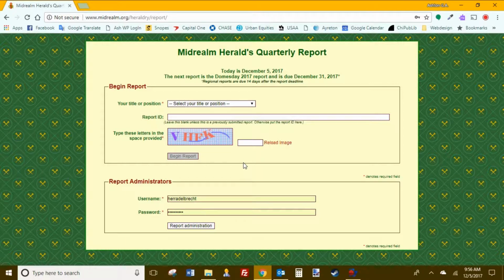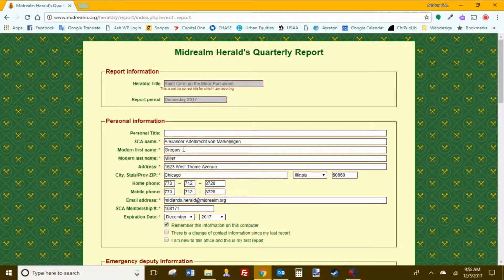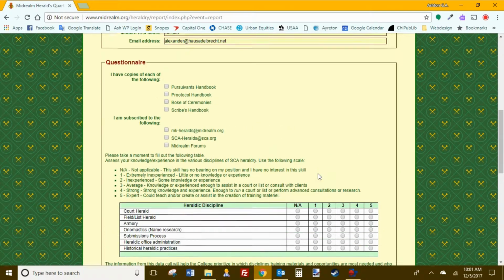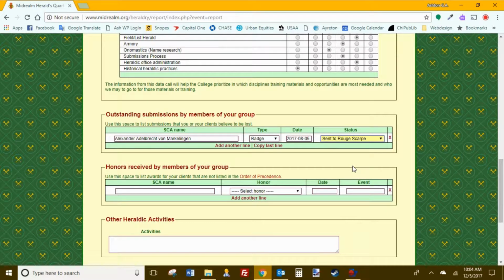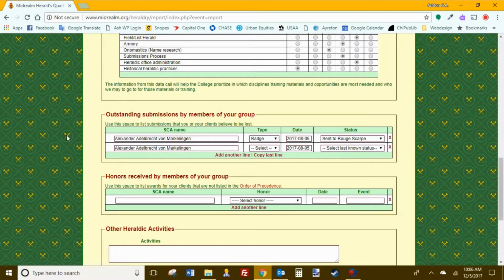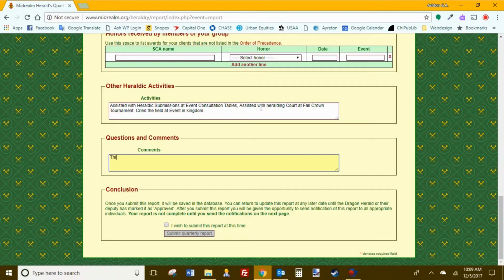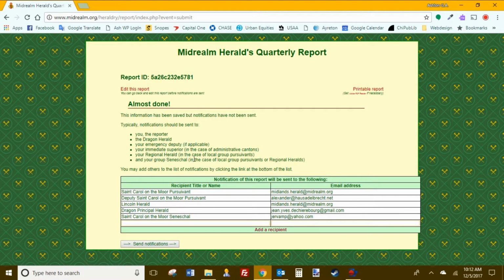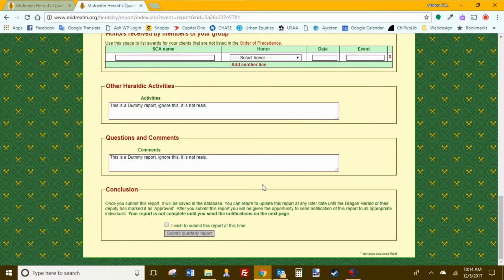Midrealm Quarterly Heralds Report Walkthrough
A video walkthrough of the Online Heralds Report System for the Middle Kingdom.

Permission is granted to any member of the SCA-Middle Kingdom who wishes to share this, embed this or otherwise utilize this for educational purposes, no one may use this in a for profit setting or claim this as their own work.